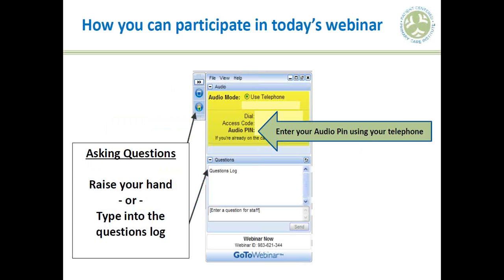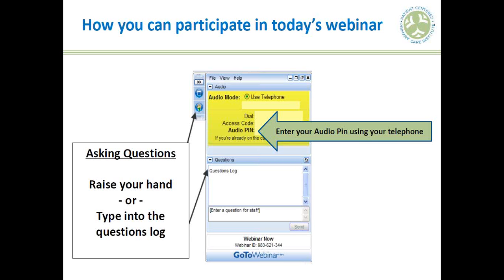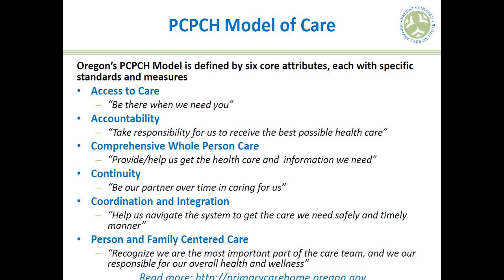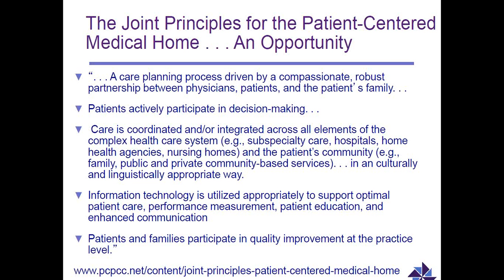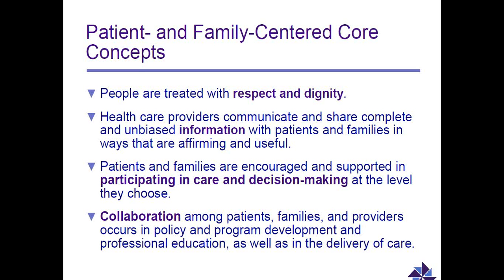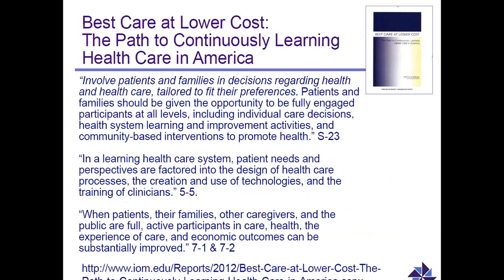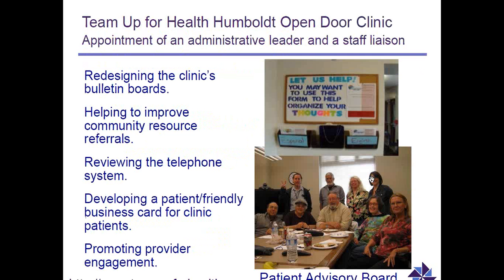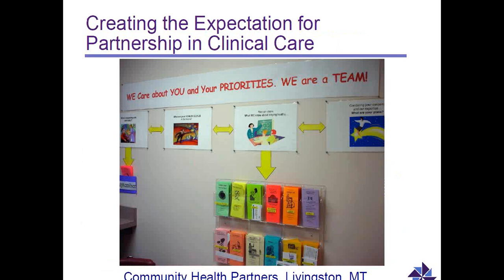Preparing for Collaborative Work with Patient and Family Advisors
On March 13, 2013 the Patient-Centered Primary Care Institute hosted this webinar exploring the benefits of involving patient and family advisors in health care transformation. It highlights a number of successful programs and explores strategies for preparing staff, leaders and clinicians to collaborate with advisors in quality improvement and changes.